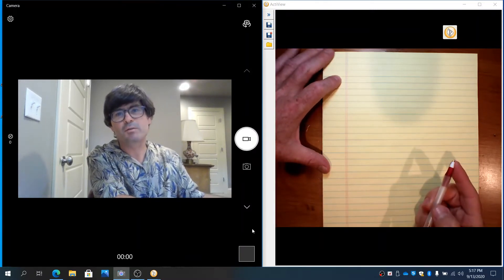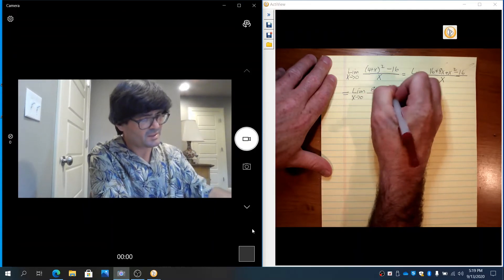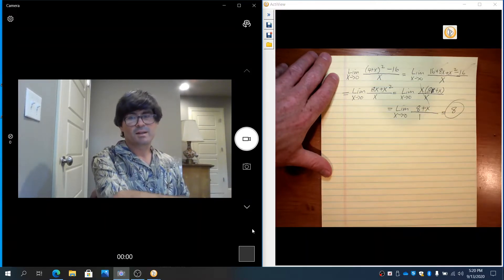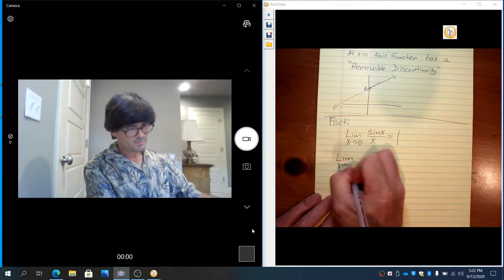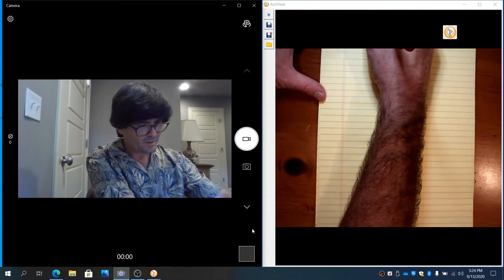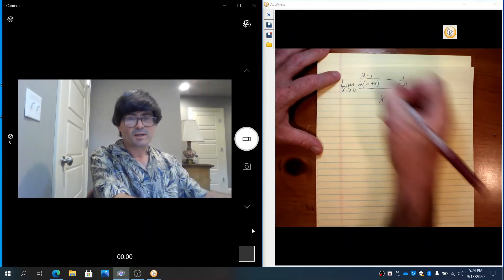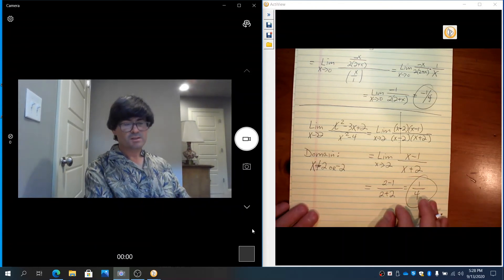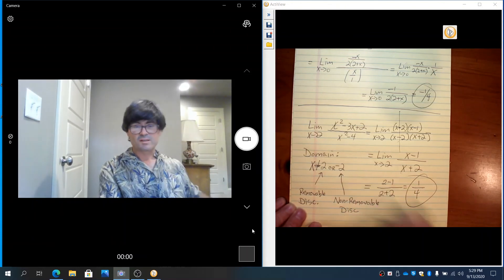Evaluating Limits Examples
This video shows examples of using algebra to evaluate limits which involved non-removable discontinuities.